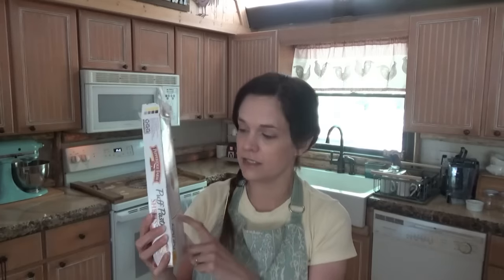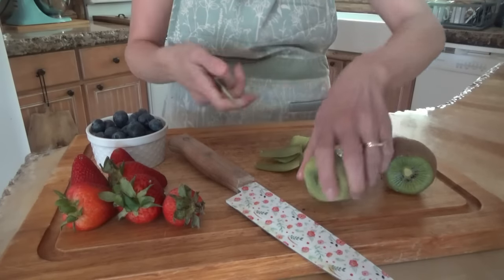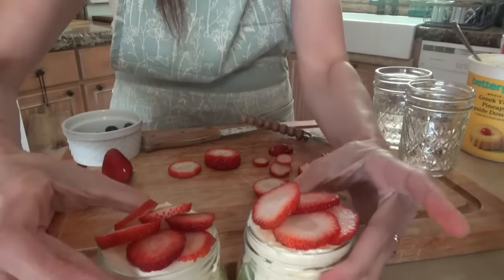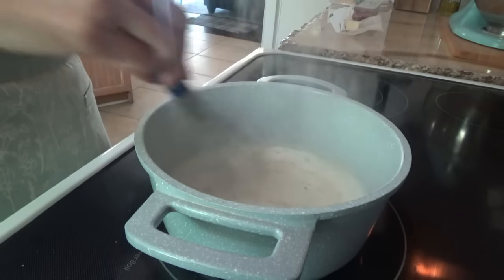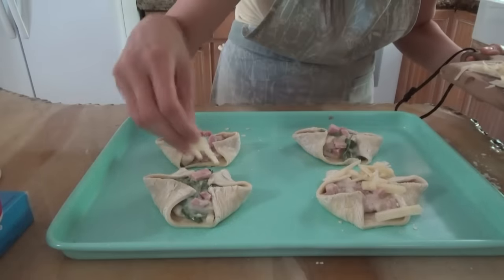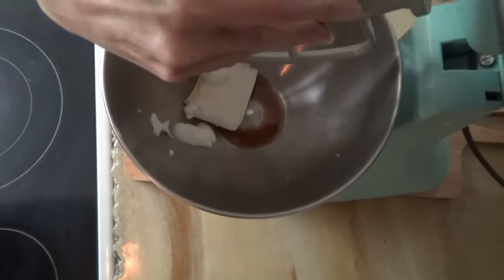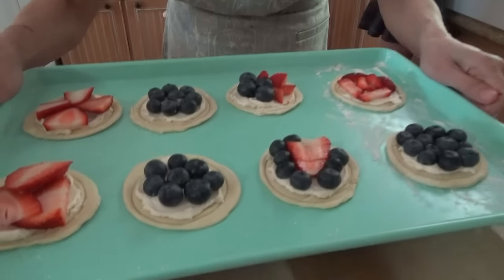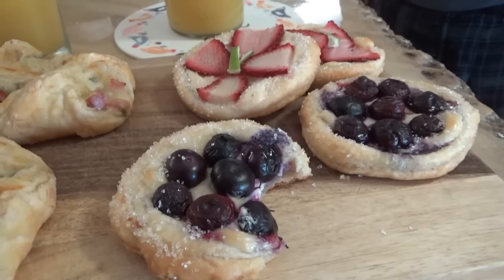🐣 Breakfast Without Eggs 😲 Delicious Savory & Sweet Recipes your Family will LOVE!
Easter Brunch Without Eggs 😲 Delicious Savory & Sweet Recipes

A delicious Easter brunch spread is created without any eggs, featuring both savory and sweet recipes.

Parfaits:
Yogurt, of your choice
Fruit, of your choice

Directions:
Layer colorful fruit and yogurt in glass jars.

Ham & Swiss Puffs
Ingredients:
puff pastry, thawed
2 TB butter
2 TB all purpose flour
pinch salt
pinch pepper
1/2 cup spinach
1 cup cooked and cubed ham
1/2 cup shredded Swiss cheese

Directions:
Preheat oven to 375.
Cut puff pastry into 8 squares.
Melt butter in a pot over medium heat.
Add flour to butter and mix.
Add milk, salt, and pepper.
Cook until mixture has thickened, reducing heat as needed.
Remove from heat and add the spinach, ham, and half the cheese.
Divide mixture between the puff pastry squares.
Fold up corners of pastry leaving the middle open.
Top with the rest of the cheese.
Brush corners of pastry with water.
Bake for 20 minutes or until puff pastry is browned.

Fruit Pastries
Ingredients:
1 sheet puff pastry, thawed
4oz softened cream cheese
1/2 TB sour cream
1 TB sugar
1 tsp lime juice
1/2 tsp vanilla
berries
sanding sugar
butter

Directions:
Divide puff pastry into 8 circles the size of the top of a wide mouth mason jar.
Press indention with a smaller jar lid or biscuit/cookie cutter to make an outer edge.
In the bowl of a stand mixer combine the cream cheese, sour cream, sugar, lime juice, sugar, and vanilla.
Spread the mixture into the center of the purr pastry circles.
Top with berries.
Bake for 15 minutes or until outer edge has browned.
Melt a small amount of butter to brush on edges of fruit pastries and sprinkle on the sanding sugar.